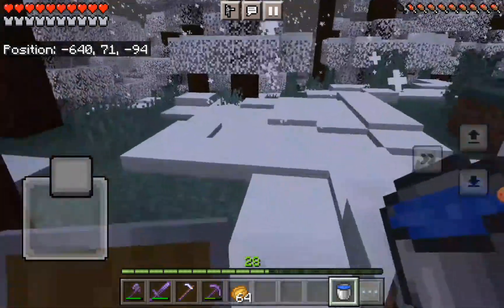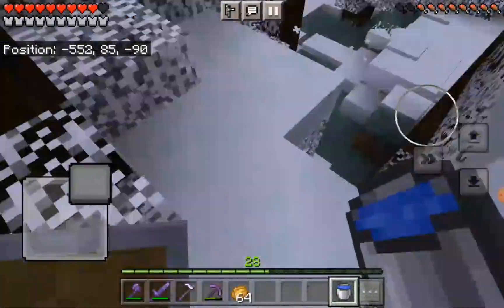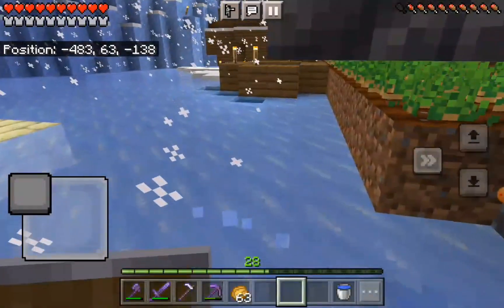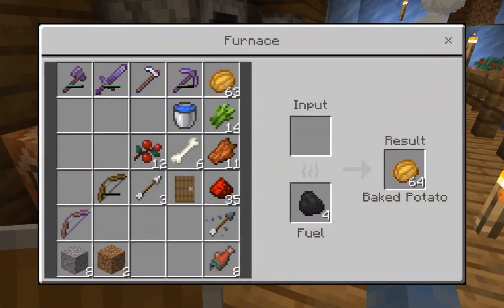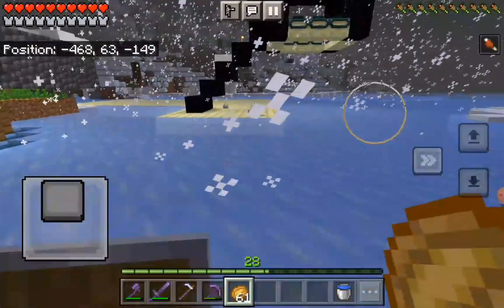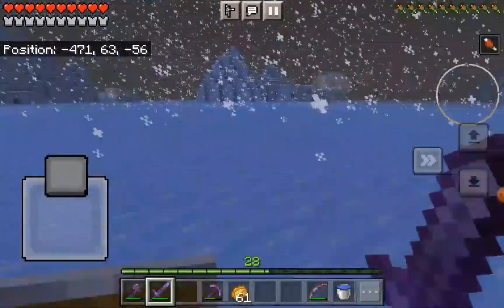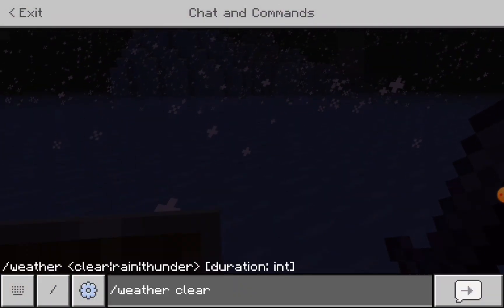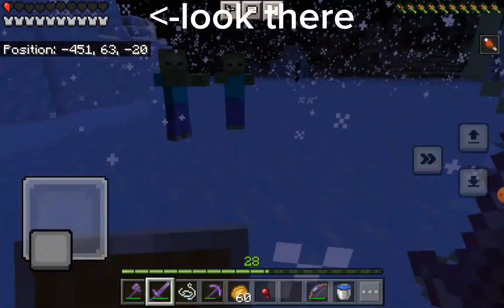Fire town episode 1| I AM LOW